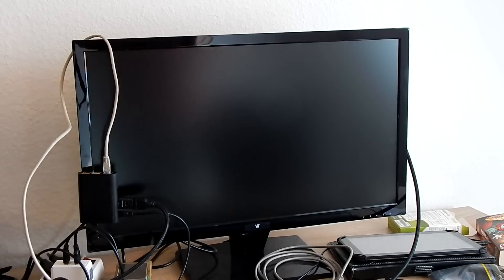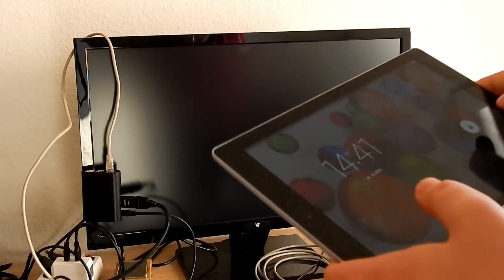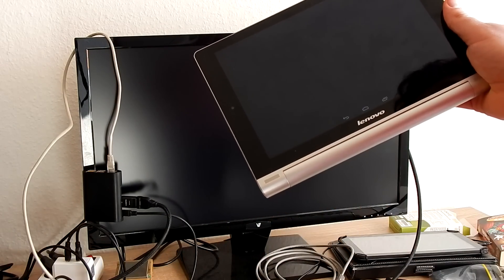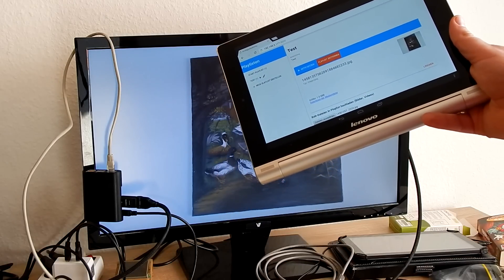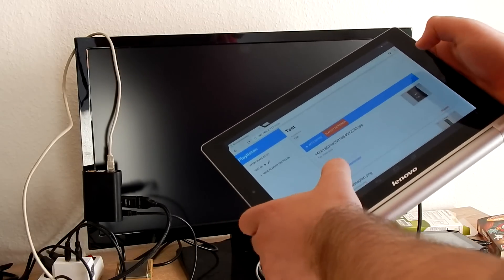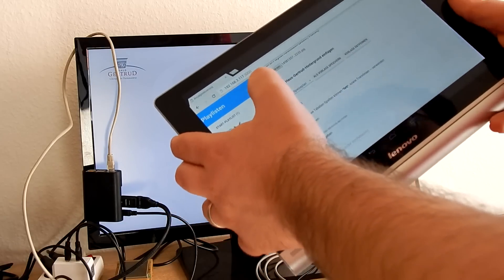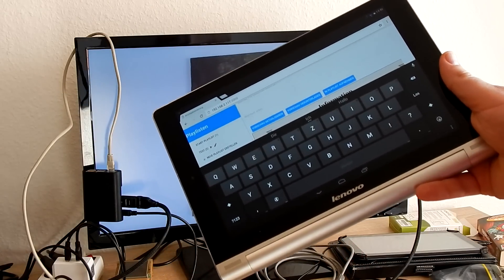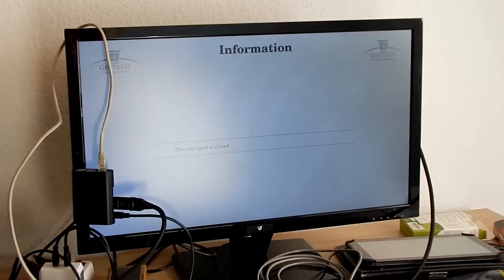Raspberry Pi as Info Terminal in a Hotel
Used techniques: Node.js, Angular.js, Bash, FreePascal, PhantomJS